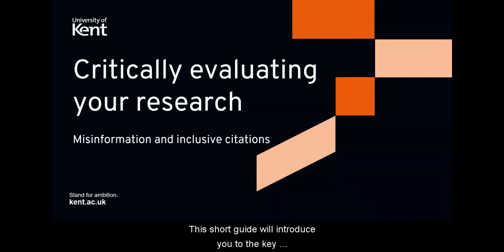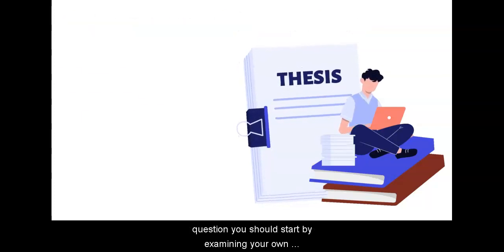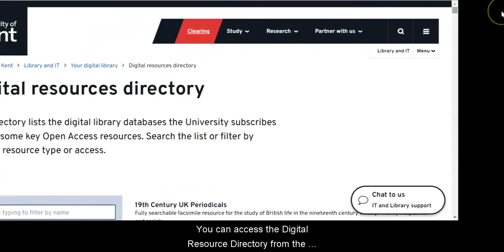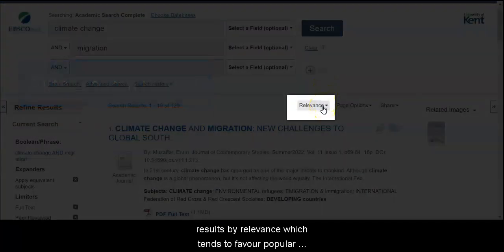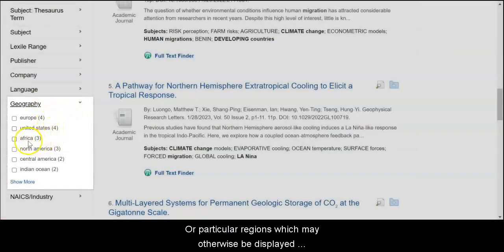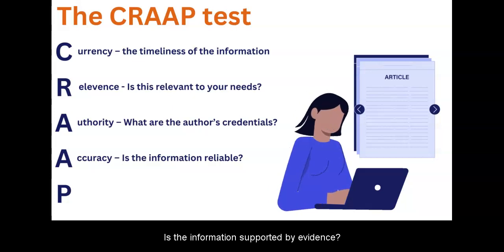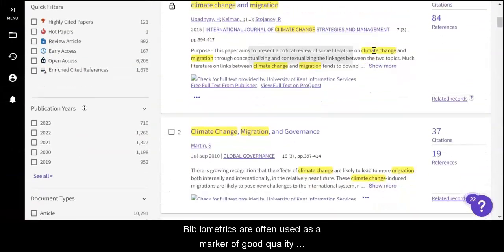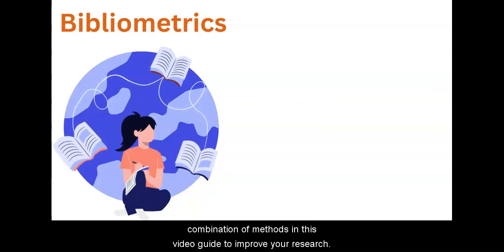Critically evaluate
A quick guide to evaluating your research, identifying gaps and bias, and creating inclusive citations